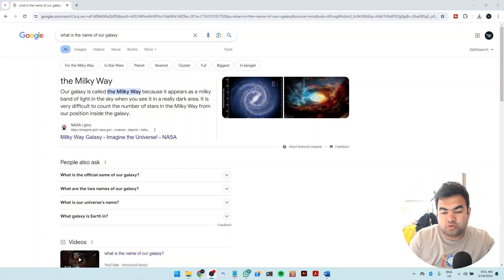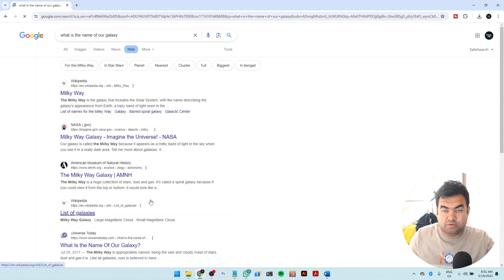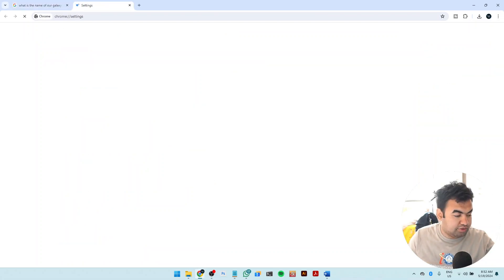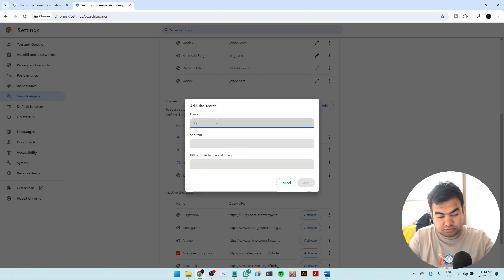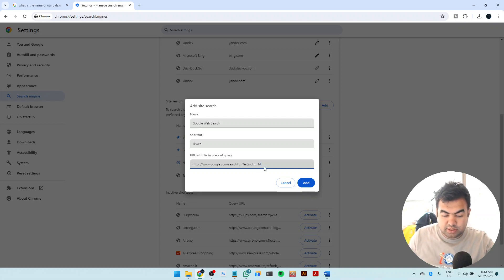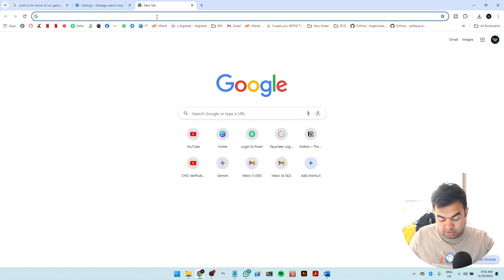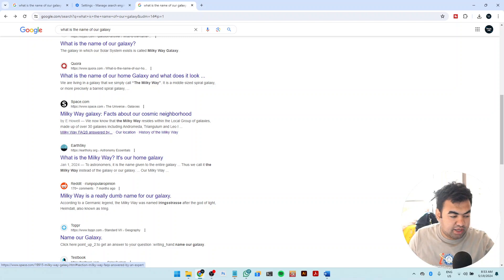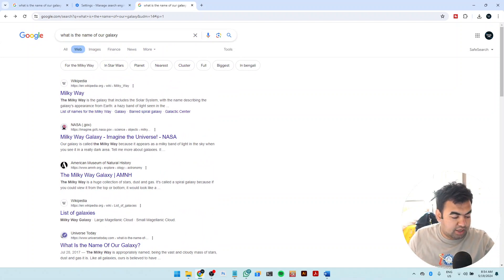How to Make Google Filter for Web By Default Search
Tired of all the extra stuff cluttering your Google search results?

You're not alone! This video will show you a simple trick to get straight to the web pages you're looking for. We'll walk you through creating a custom search engine that bypasses the new features and delivers a clean, classic web search experience.

In this video, you'll learn:

What the new "Web" filter is and why it's helpful
How to create a custom search engine for web-only searches
Setting your new custom search as the default
Bonus tip: Adding a keyboard shortcut for even faster web searches
By the end of this video, you'll be a pro at getting the most out of Google search!